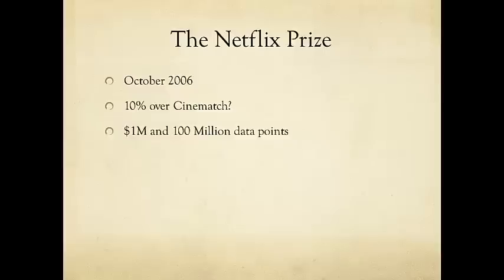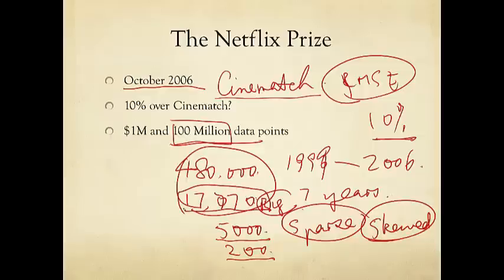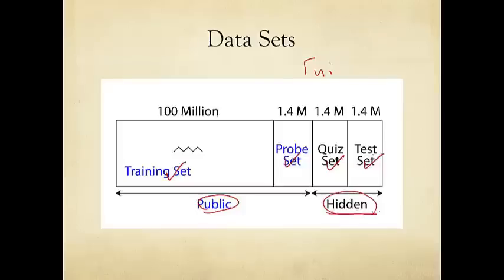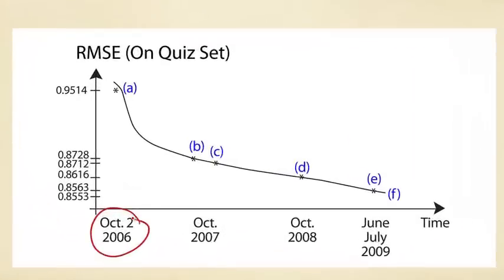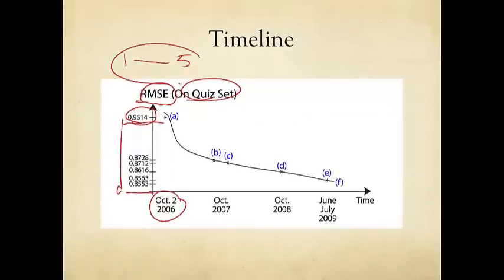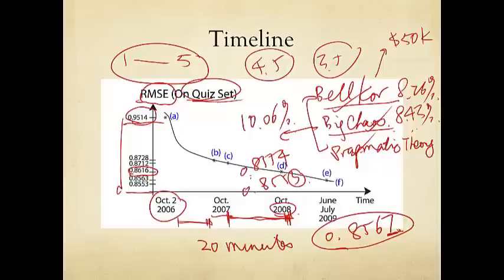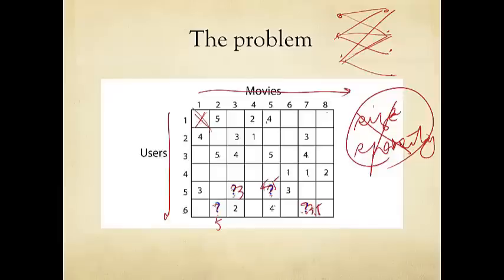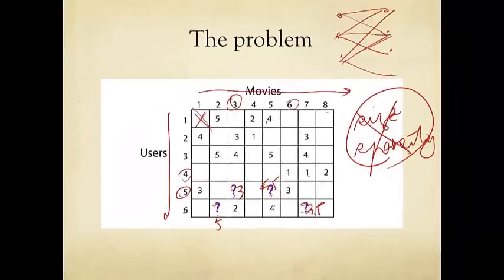Q4: Part B: How does Netflix recommend movies?